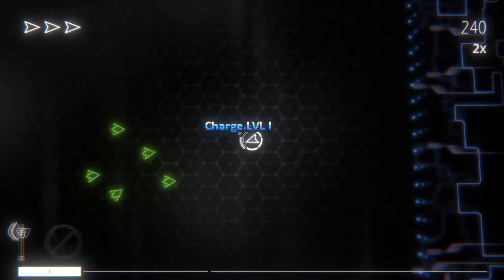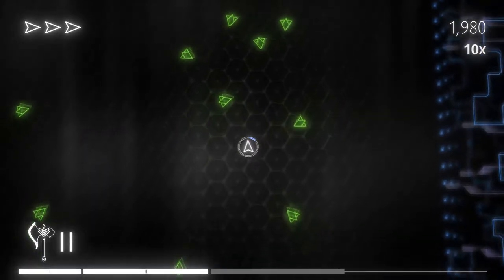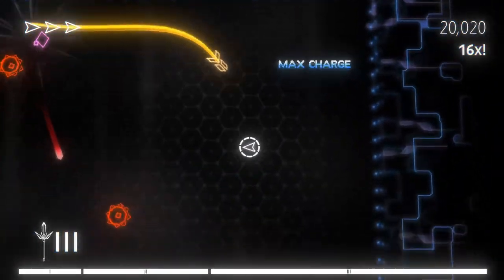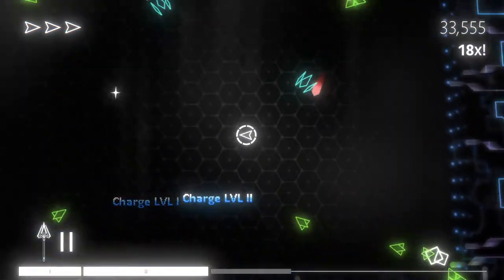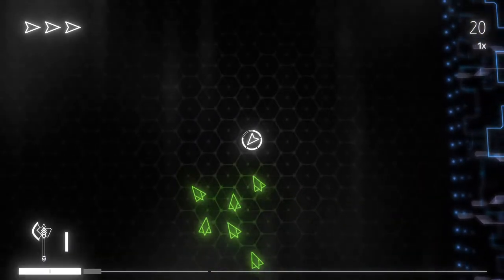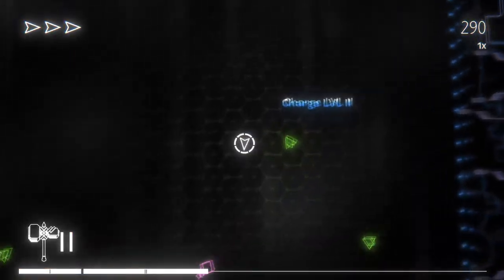Breakpoint | A Twin-Stick Slasher?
Breakpoint is releasing on Steam and Switch on September 24th.

Breakpoint is a new twin-stick slasher from Studio Aesthesia and The Quantum Astrophysicists Guild. Welcome to Breakpoint, a twin-stick slasher that provides all the hectic action of a bullet-hell with the crunchy satisfaction of melee combat. Unlike other twin-stick games, there are zero ranged attacks in Breakpoint. You have to control the battlefield with a variety of physical attacks. Slice, smash and crush your way through waves of enemies to defeat the swarm. Move and groove your way through each weapon skill tree building up to powerful AOE attacks to truly level the playing field. Reach new levels of digital carnage with the upgradable lethality of your weapons - become the ultimate champion and claim the high score by trying different combos and patterns. You can also check out the highest-scoring runs instantly from their position on the leaderboard, anywhere in the world! Keep an eye on how your weapons are doing because once they break, the explosion can be a major tactical advantage.

Full Disclosure: I was provided a code for Breakpoint for video purposes.

🎮 Xbox - NobleArcade 🎮
🎮 PlayStation - NobleArcade 🎮
🎮 Stadia - NobleArcade 🎮
🎮 Steam - NobleArcade 🎮
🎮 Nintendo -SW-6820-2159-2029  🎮